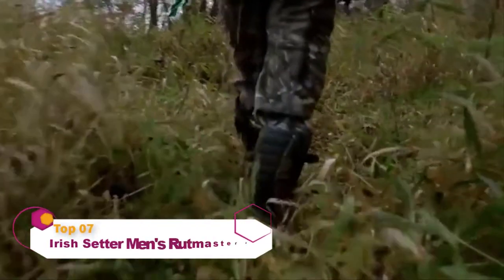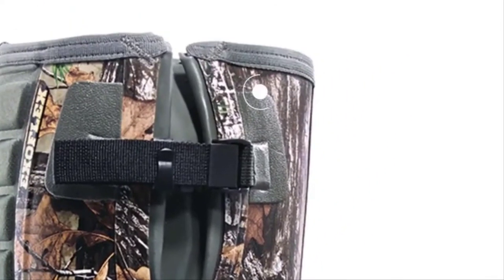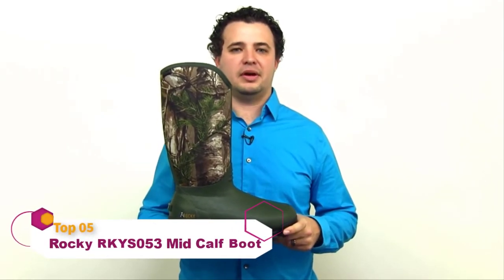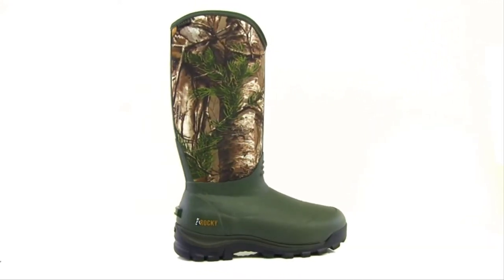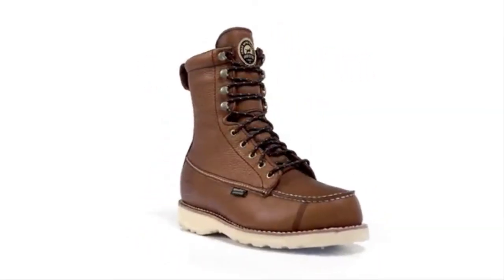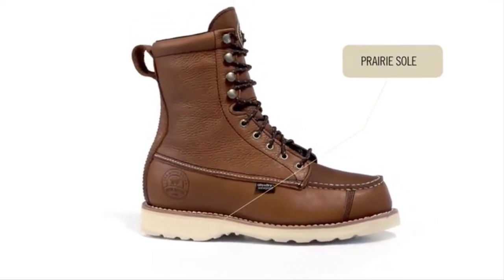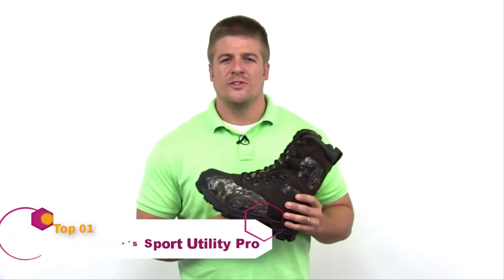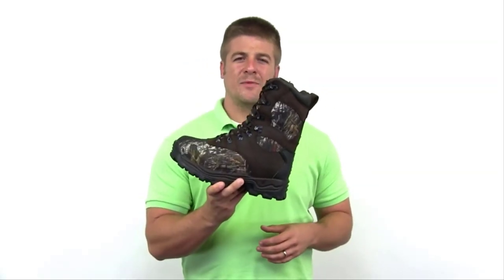Top 7 Best Waterproof Hunting Boots in 2024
In this video, we are short listed the top 7 Best Waterproof Hunting Boots on the market in 2024. We made this list based on our personal opinion.

07. Irish Setter Men's 4882

06. HISEA Apollo Basic Hunting

05. Rocky Men's RKYS053 Mid

04. Hisea Men's Rain Boots

03. Irish Setter Men's Wingshooter

02. TIDEWE Hunting Boot

01. Rocky Men's Sport Utility Pro